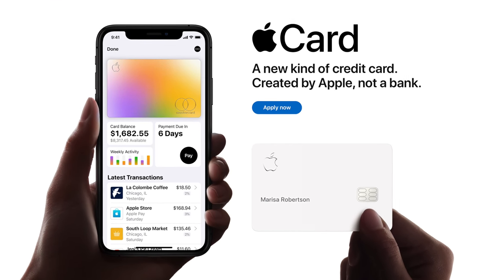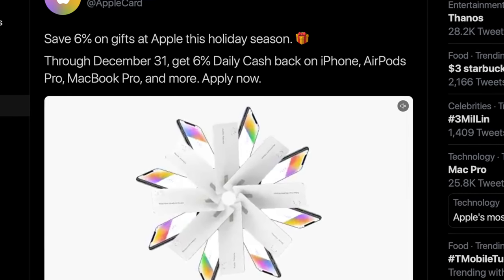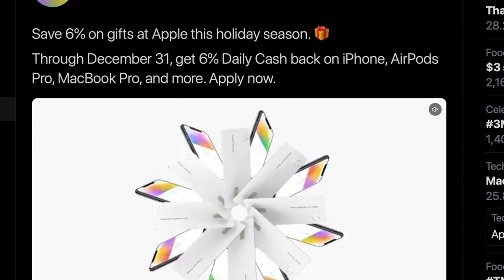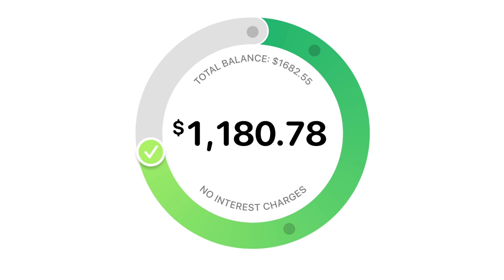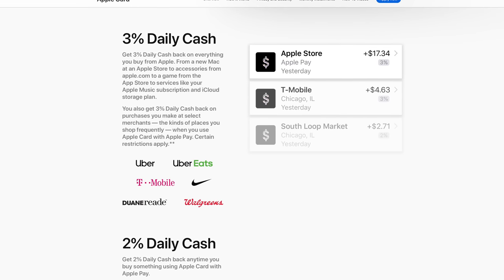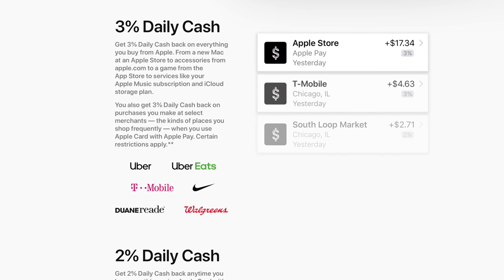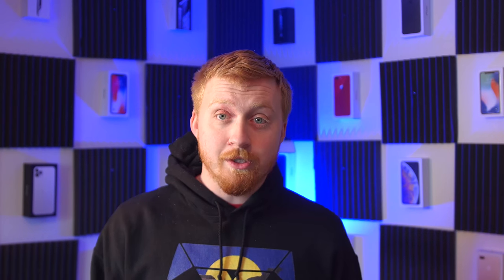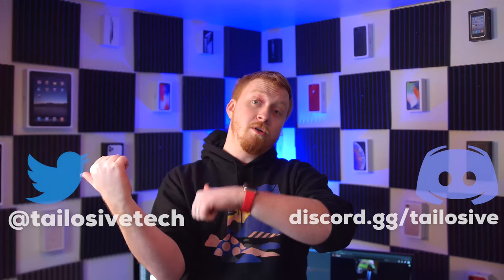Apple Card: 4 Months Later